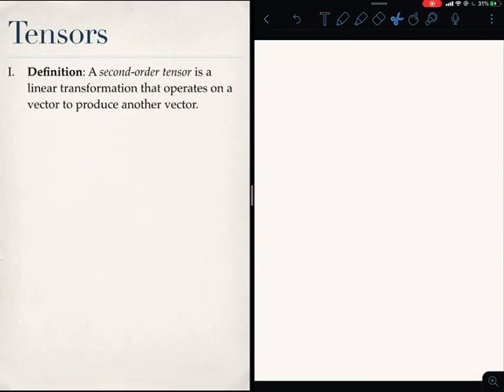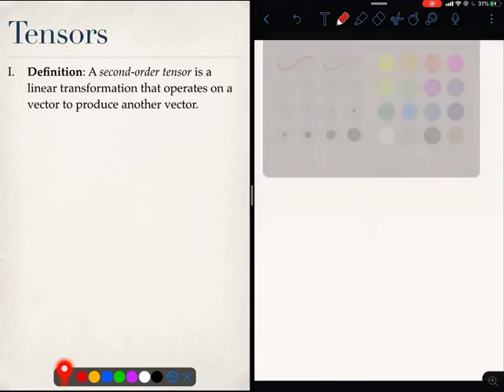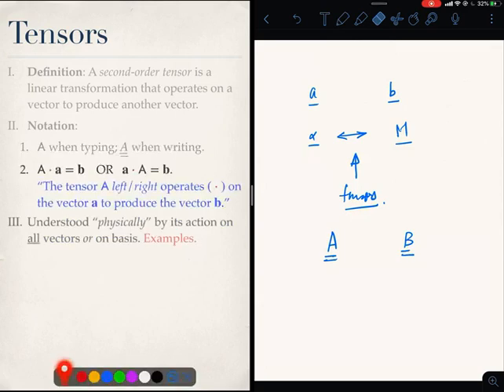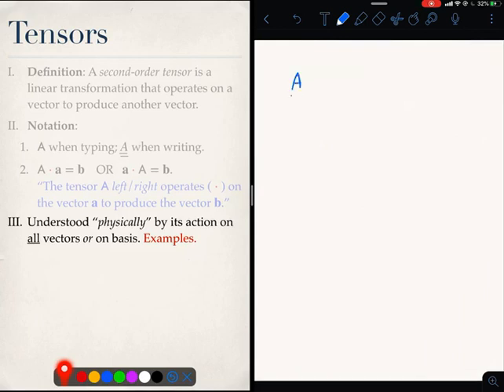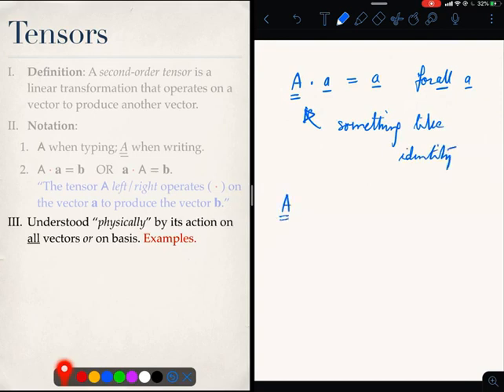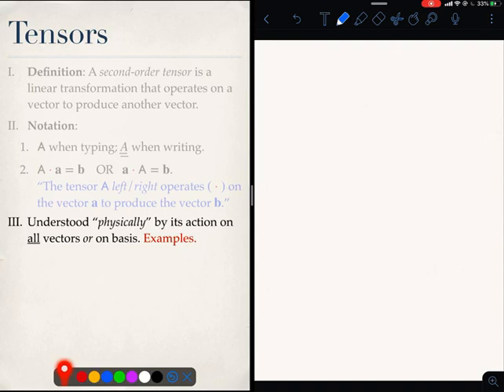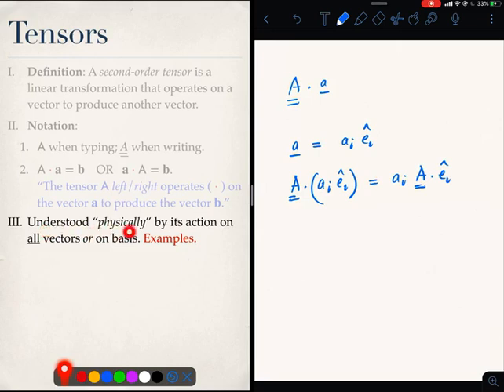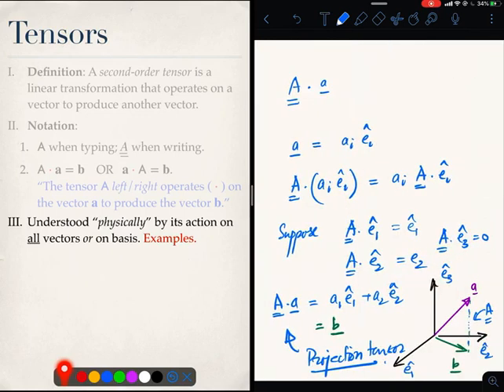Tensors Part 1 By Ishan Sharma || IIT Kanpur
This is first part of tensors. It contains introduction and simple operations.